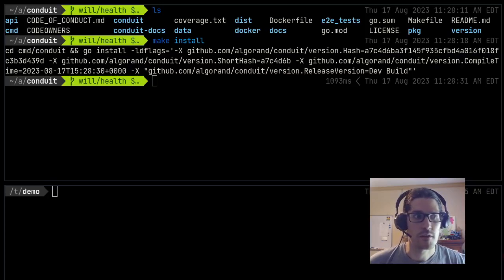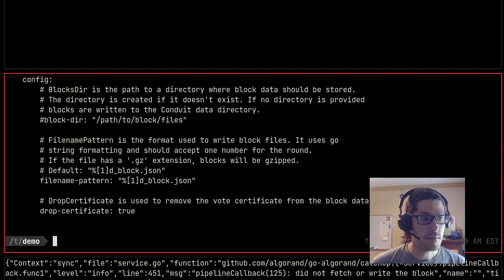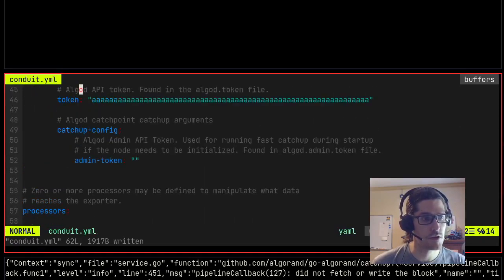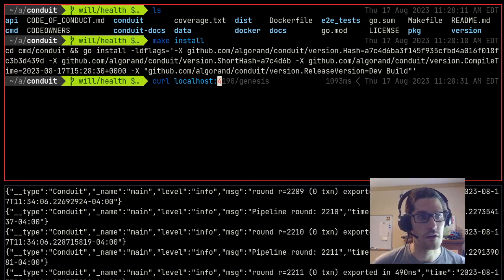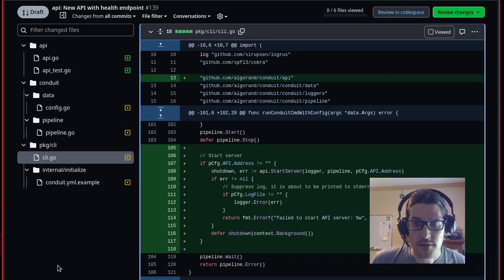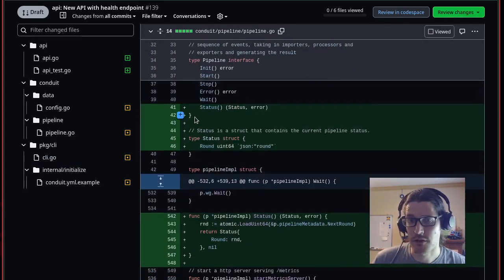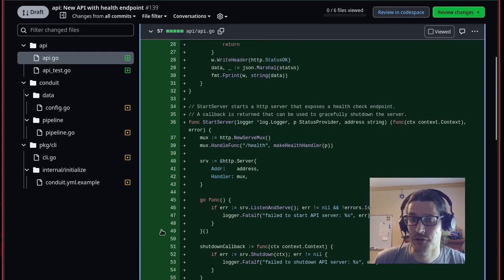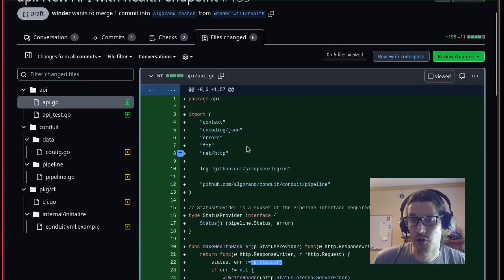Algorand Code Review: Conduit /health API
Reviewing the new /health endpoint. This is the first general API in Conduit so this involved introducing some new configurations and setting up the http server.